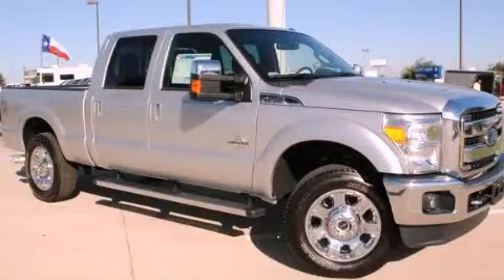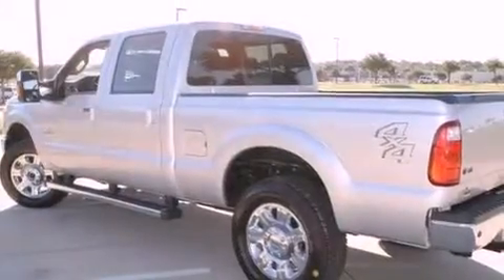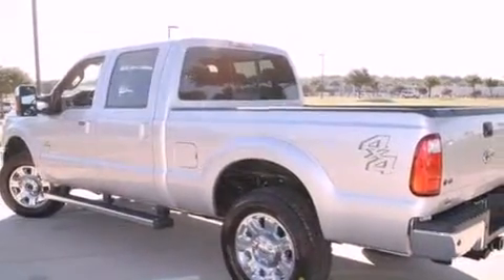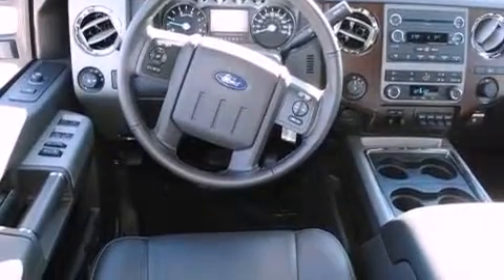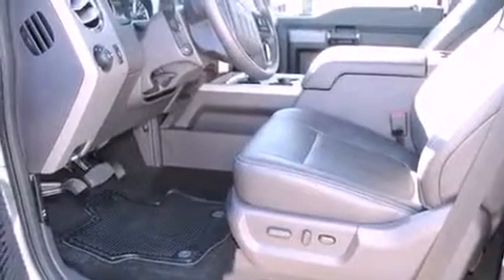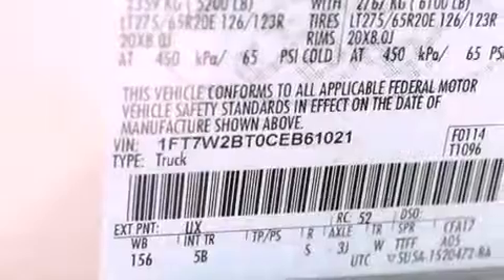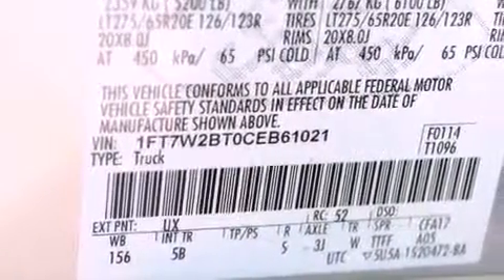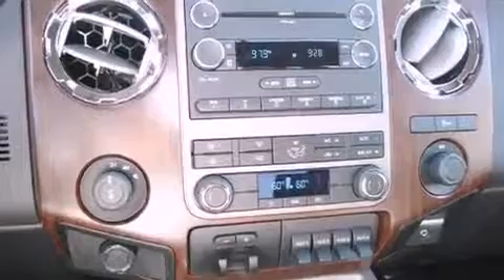2012 Ford Ford F-Series. Lewisville TX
Year : 2012
 Make : Ford
 Model : Ford F-Series.

 Trans . : Automatic
 Exterior : Ingot Silver Metallic
 Miles : 70
 Interior : Black

 786 Valley Ridge Cir.

 2012 Ford Ford F-Series. Lewisville TX